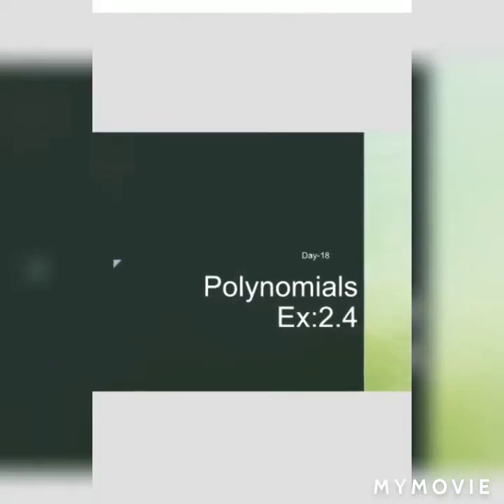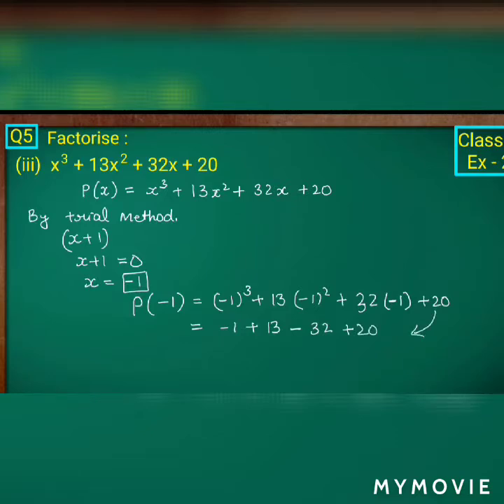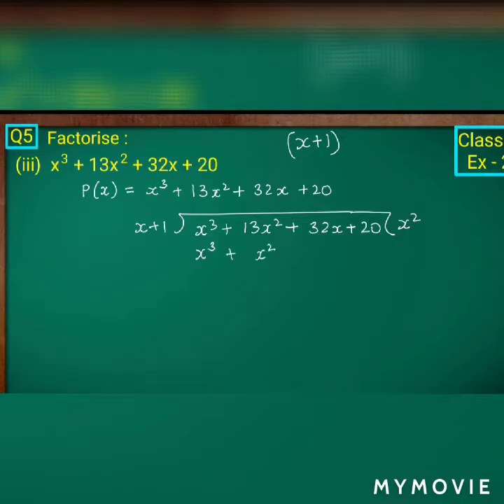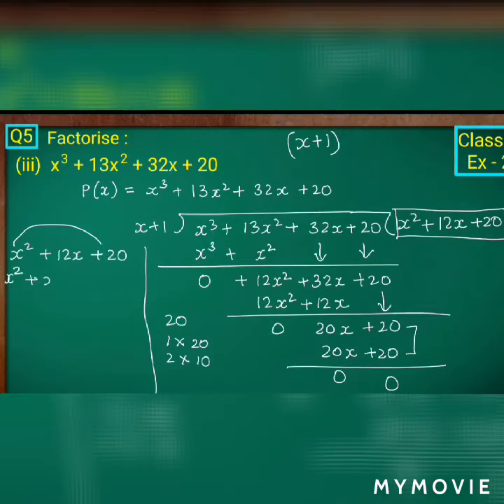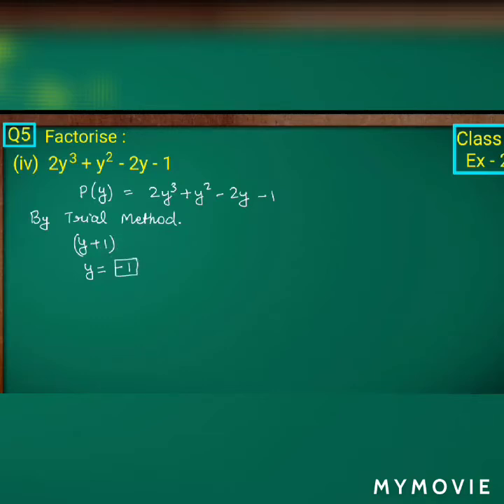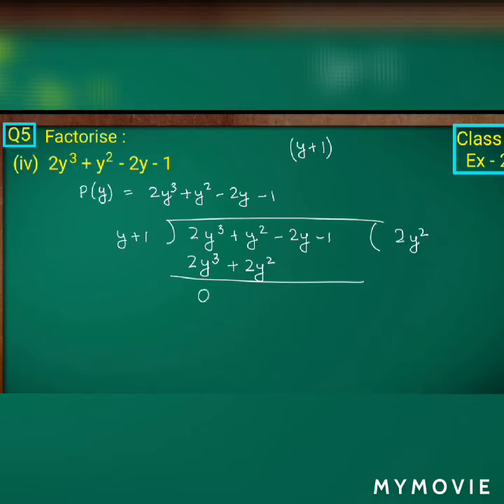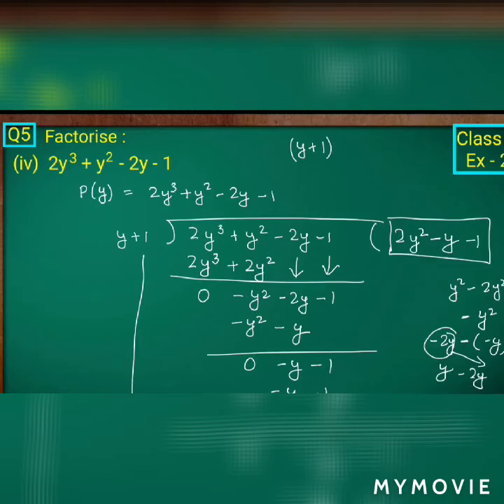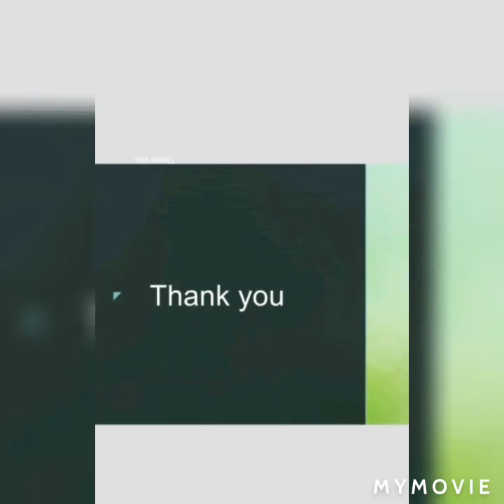Mathematics Day-18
Polynomials